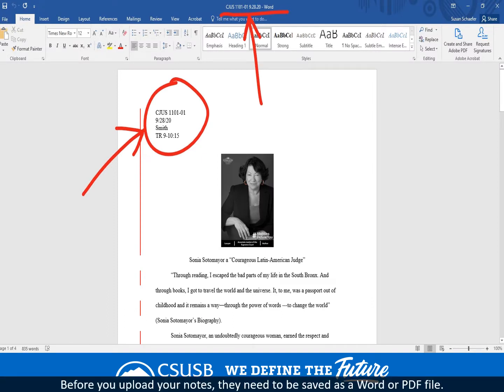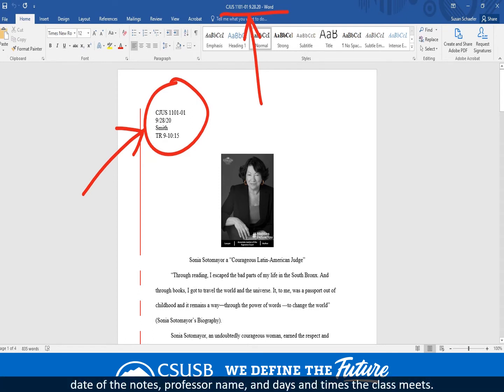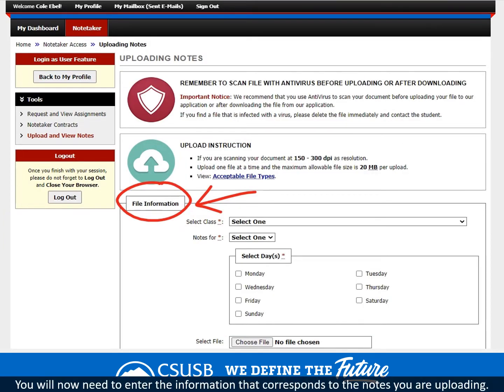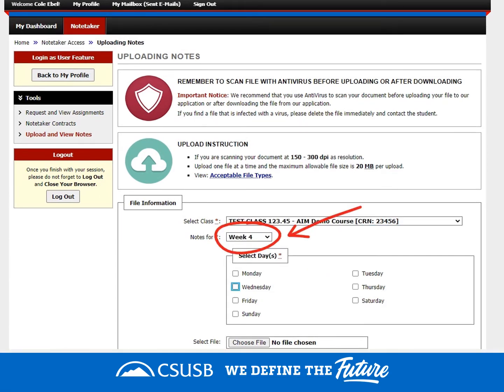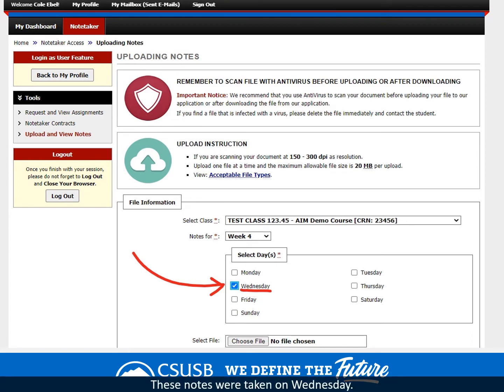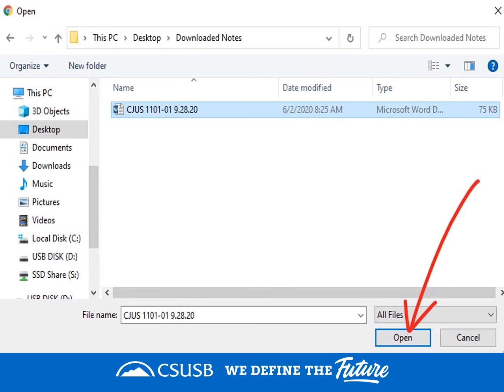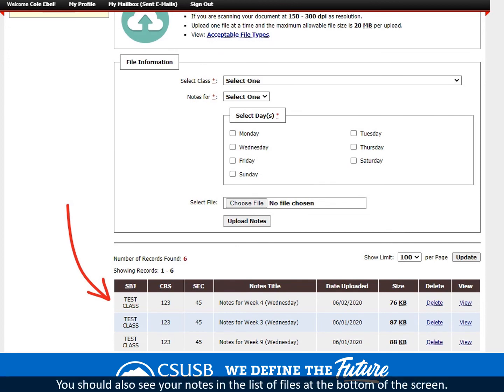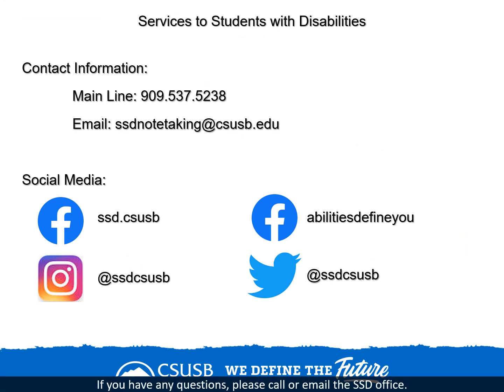How to Upload Notes Tutorial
A tutorial for notetakers and how to upload notes into the AIM system.